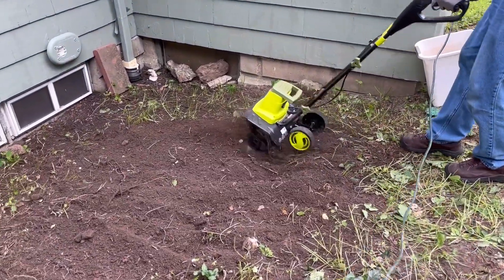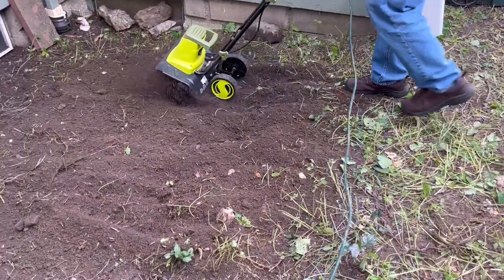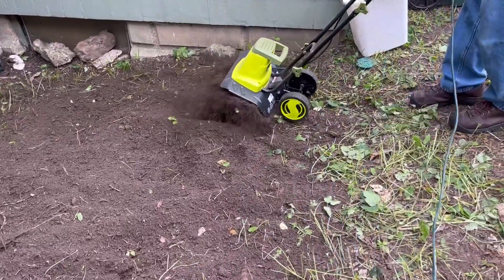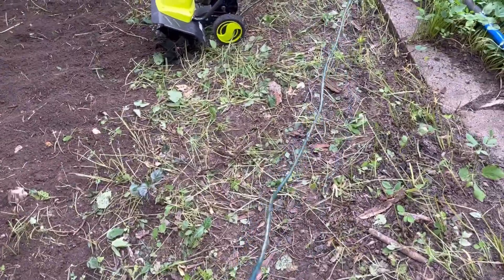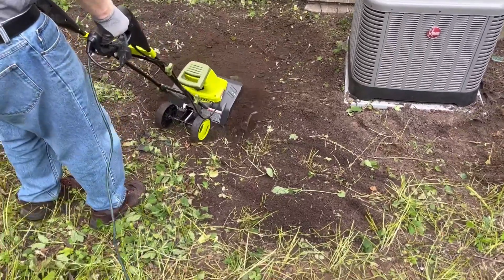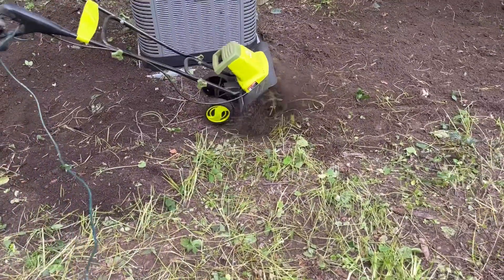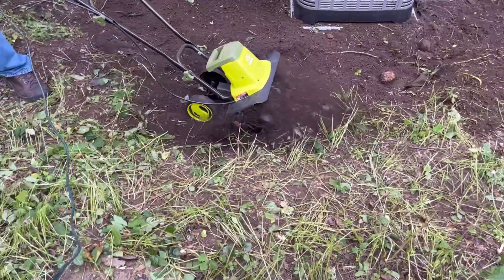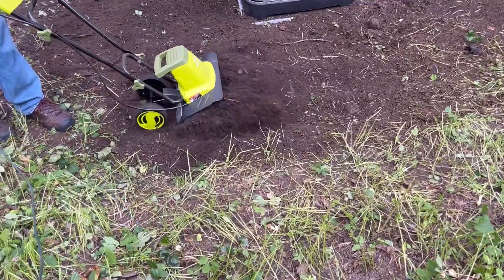Sun Joe TJ603E 16 Inch 12 Amp Electric Tiller and Cultivator Review, Rips Through Tough Weeds and Ro